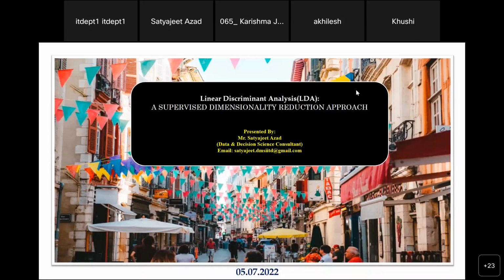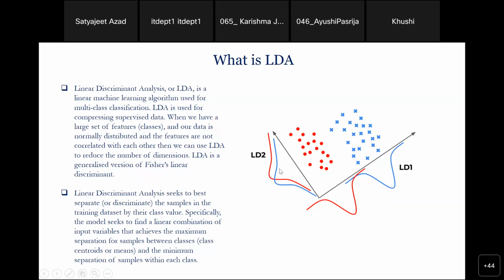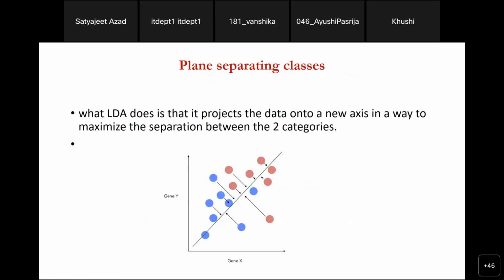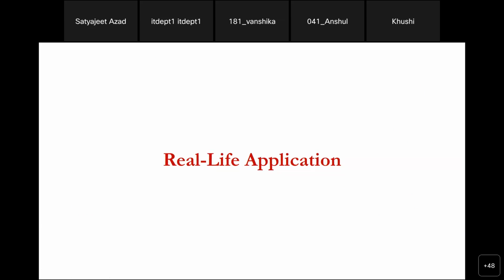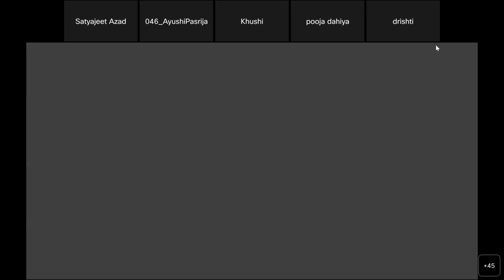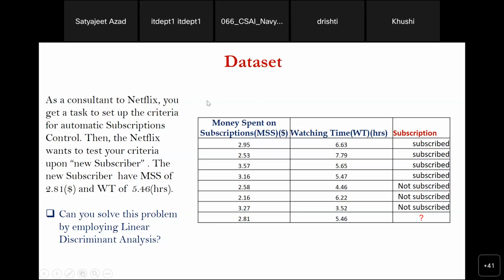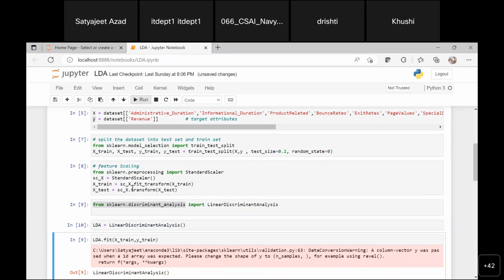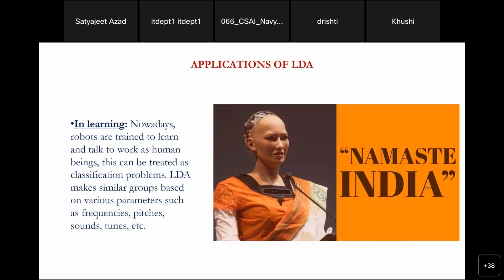Linear Discriminant Analysis(LDA) Using Python/R